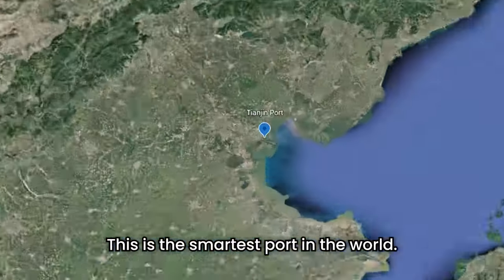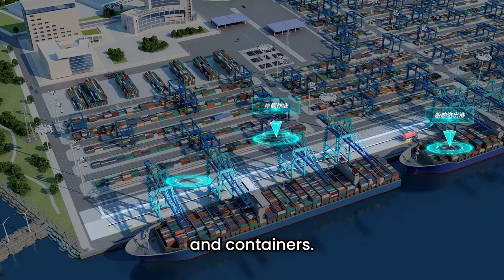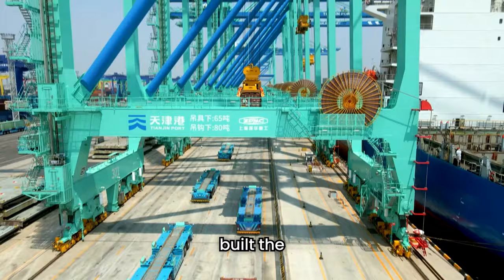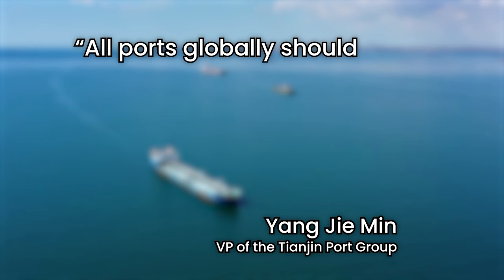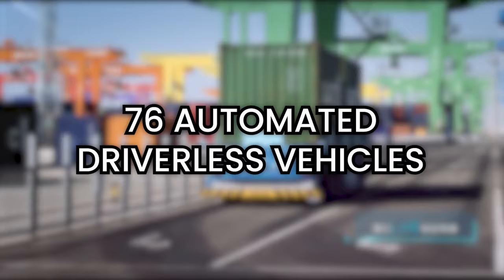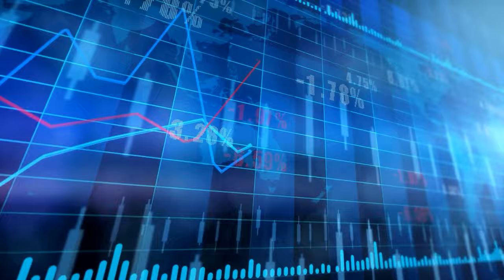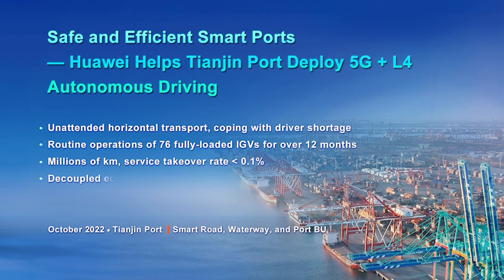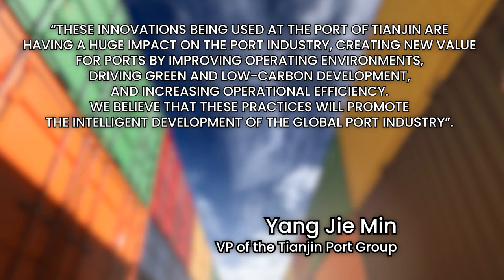How China Built the World's First FULLY Automated 5G Port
China just built the world's first full automated 5G Port that will be a model for future ports around the world. The Tianjin Port is changing the port industry using 76 fully autonomous vehicles and embracing advanced technologies like 5G and AI to manage the operations.